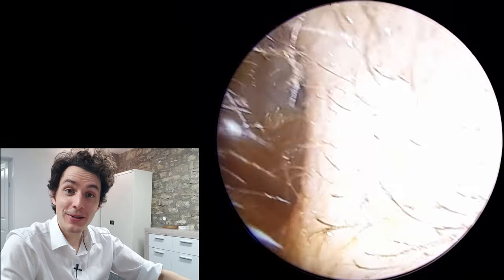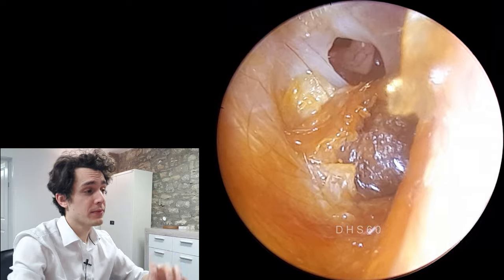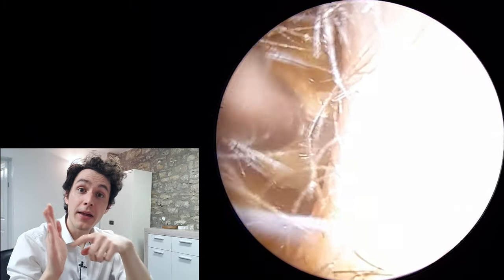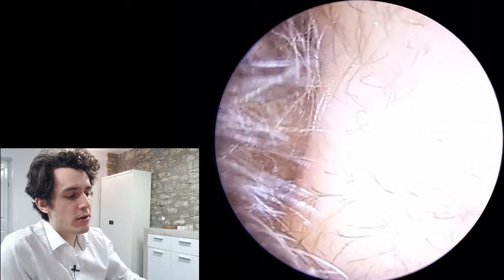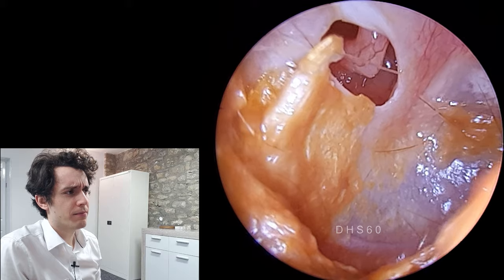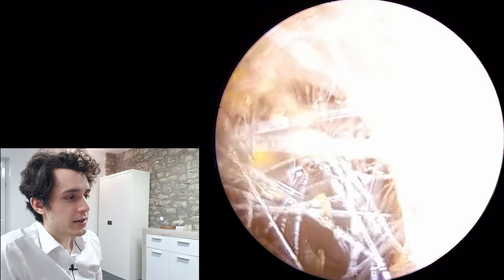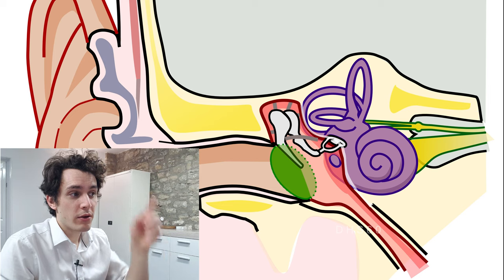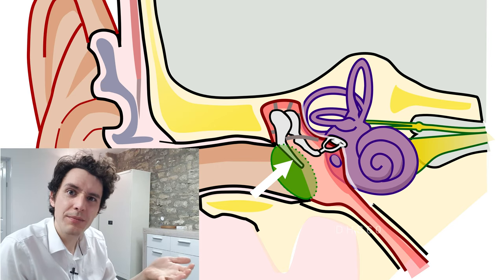Middle Ear Bones Seen Through Eardrum Perforation (Incudostapedial Joint)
In this video we examine a medium sized perforation of the ear drum in the superior posterior quadrant. Ear wax and debris was removed so that the perforation edge could be clearly seen all the way around and images could be taken. Through the hole the incus and stapes can be seen joining together, known as the incudostapedial joint, and the stapedius tendon is possibly visible at 00:12. This patient was referred to an ENT consultant for consideration of myringoplasty, an operation where the perforation is grafted using fat, cartilage or fascia (muscle lining).

(60)